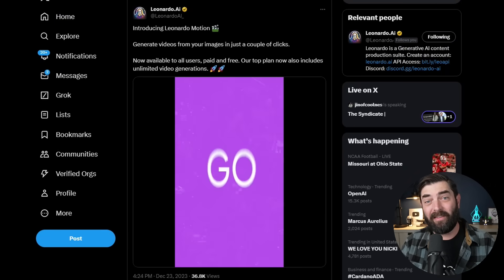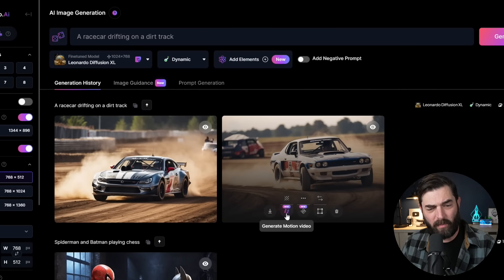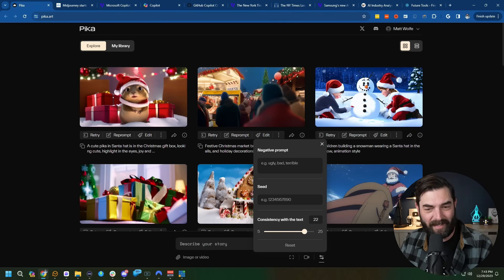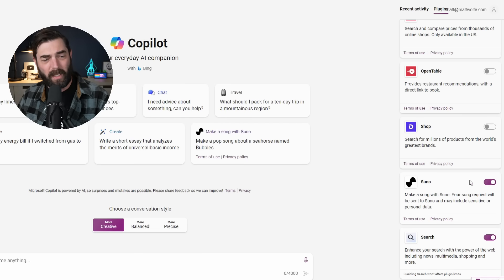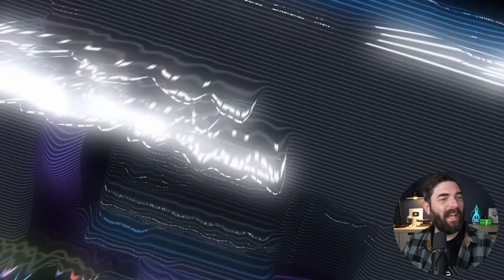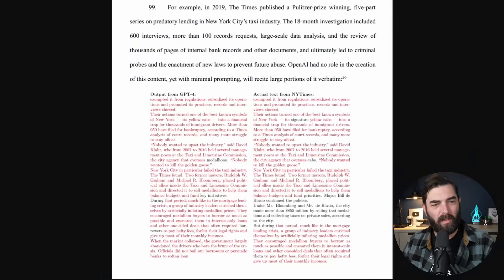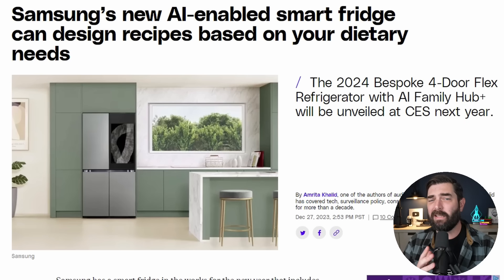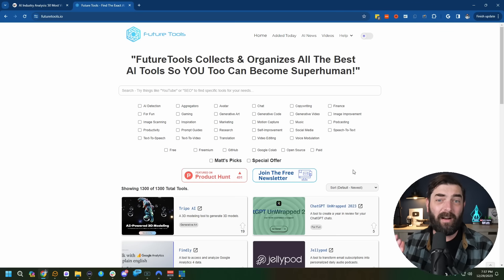AI News: Amazing FREE AI Video Tools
Here's a quick AI news update for the week.

Time Stamps:
0:00 Intro
0:16 Leonardo Motion
2:37 Pika 1.0 Available Now
3:59 MidJourney Video
4:20 Copilot Android App
4:39 Suno AI in Copilot
6:36 Github Copilot Chat
7:00 New York Times Sues OpenAI
9:29 Samsung Smart Fridge
10:02 Top 50 AI Sites
10:55 Where To Find Cool AI Tools
11:22 Final Thoughts